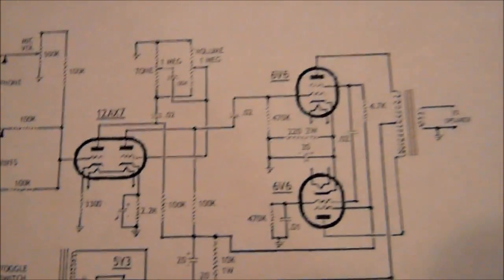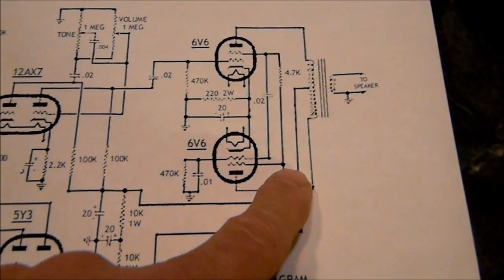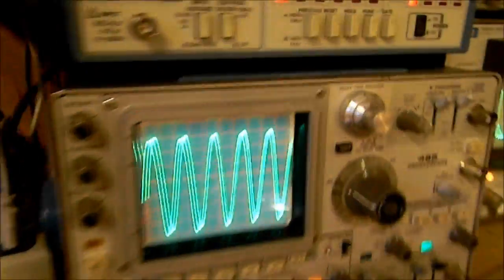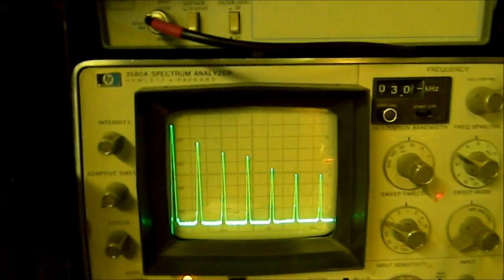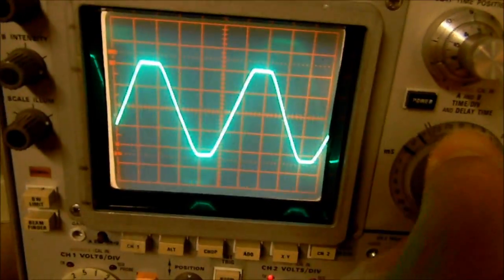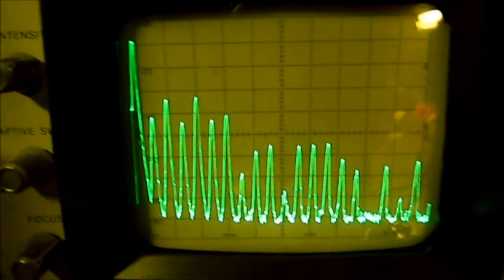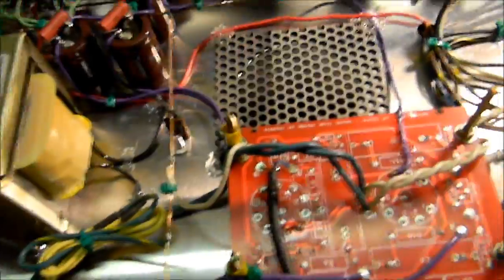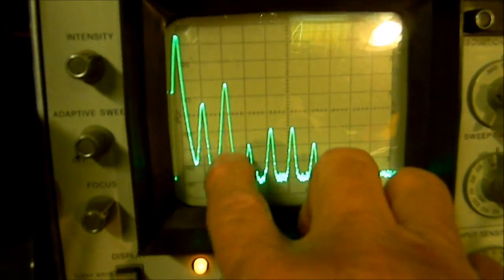Melodier Deluxe, Fender Twin Revereb & Homebrew Vacuum Tube Amps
It does not have volume controls for each instrument input - I make several verbal mistakes during the video. This amplifier performs more like a single ended amplifier than a push-pull amplifier. It is significant that notch-distortion is missing completely? I make a couple of mistakes in spectral multiples - I hope all viewers can understand.